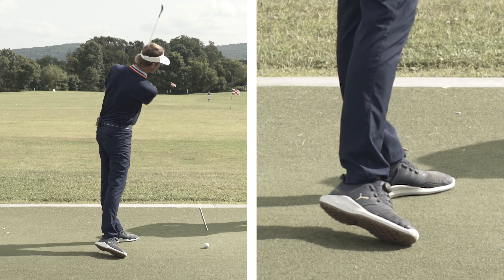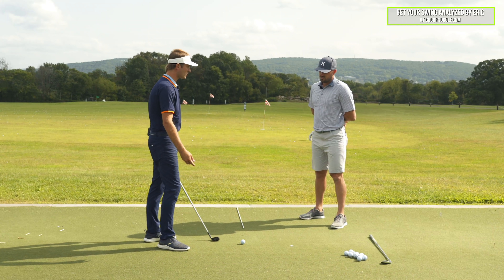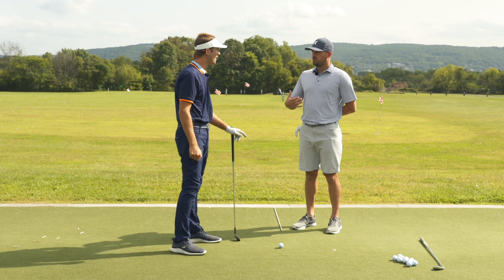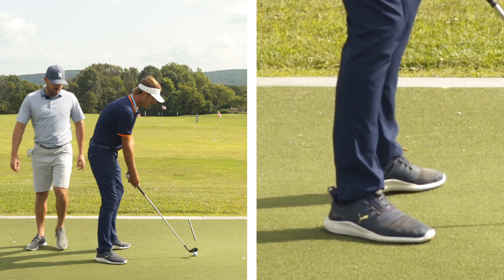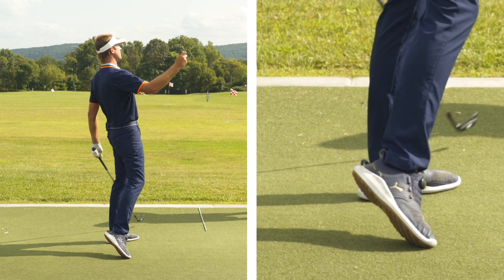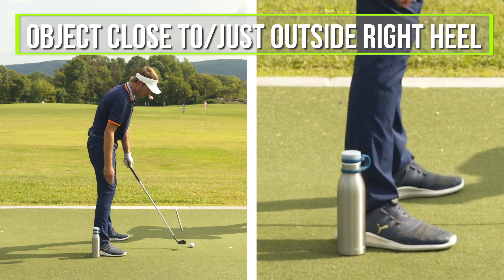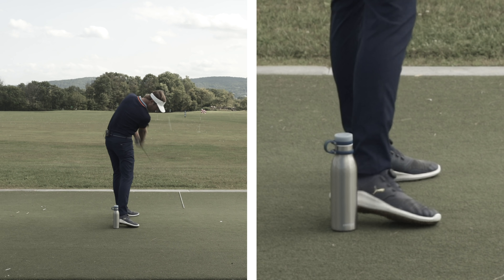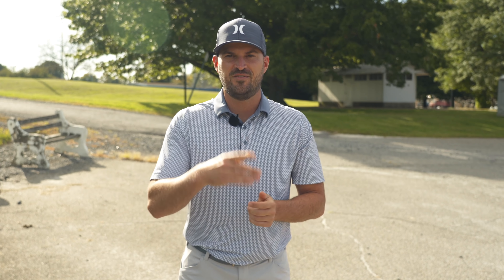GOLF: Right Foot Catalyst Move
**Steve Sieracki teaches at Woodcrest Country Club in Cherry Hill, NJ. You can find more information about Steve and his instruction

1) Used it personally. (which will be the case the vast majority of the time)

2) Thoroughly researched it and got first-hand user feedback from other professionals I trust and that have used the product/service.